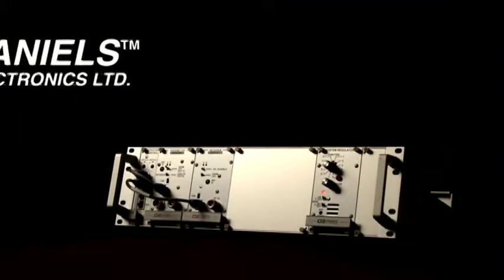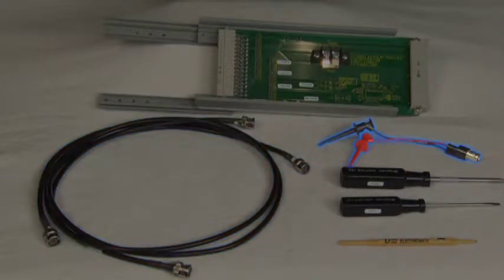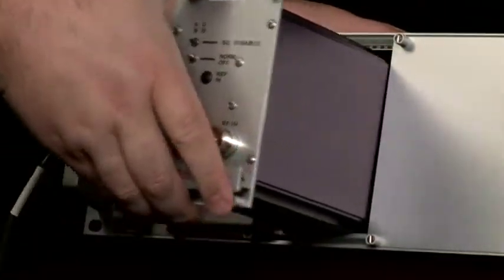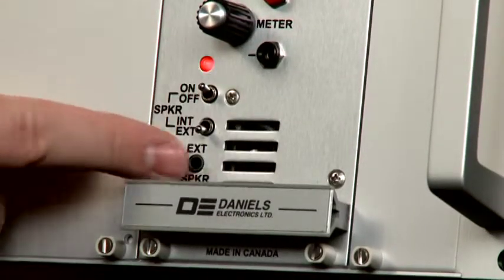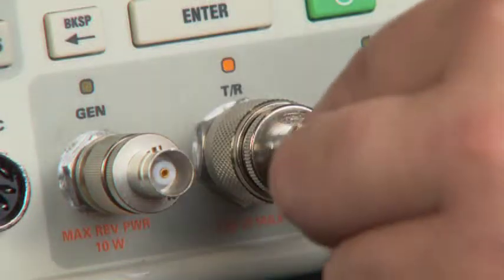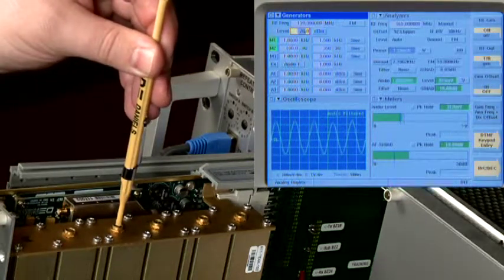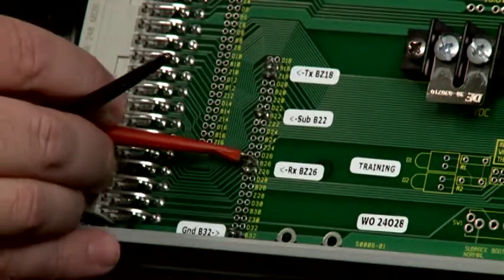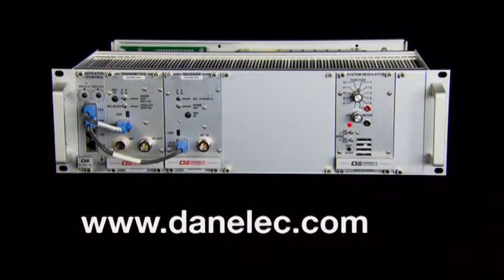Daniels Electronics - MT-4E Receiver RF Preselector Alternate Tuning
This video will describe how to tune the MT-4E Receiver RF Preselector

Tuning of the RF Preselector 5 cavity helical filter is typically only required when the Analog or Digital Sensitivity or Analog Distortion do not meet published specifications, or when the receiver RF frequency is changed beyond the band pass of the filter (typically 5 - 7 MHz in a VHF or UHF 400 MHz receiver).  The UHF 700 MHz and 800 MHz receiver RF Preselector is Full Band, and does not require any tuning.

The RF Preselector may be tuned several different ways.  The preferred method is to sweep the RF Preselector using a tracking generator and spectrum analyzer.  The alternate method is to tune the RF Preselector for best SINAD response.  The alternate method should only be used for single frequency receivers.